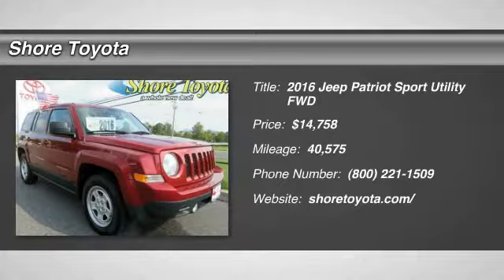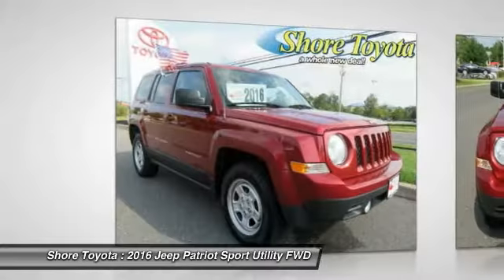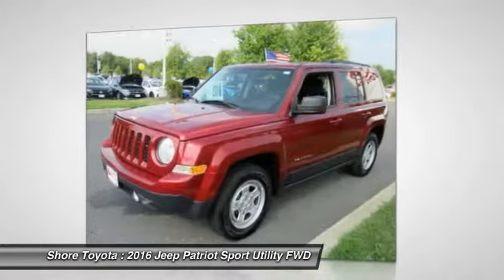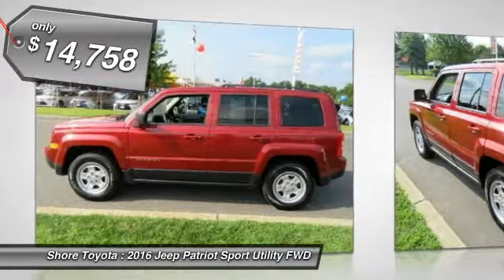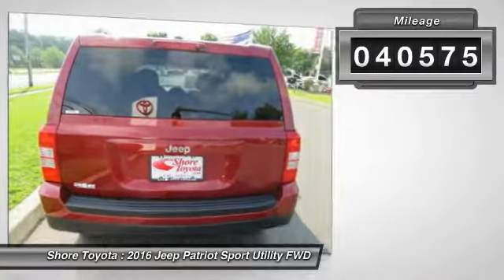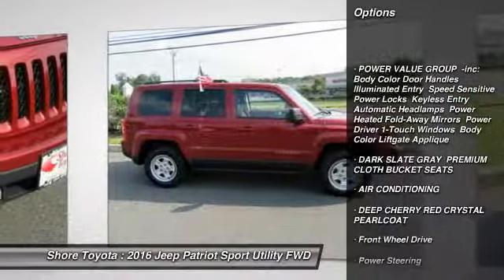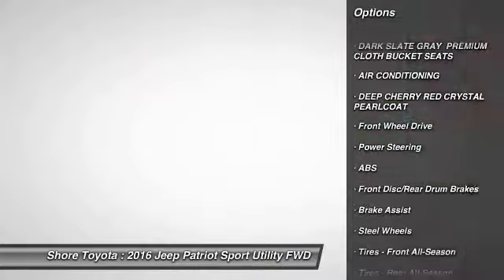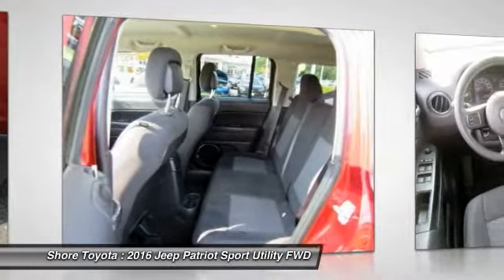2016 Jeep Patriot Mays Landing NJ P10014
2016 Jeep Patriot Sport

Shore Toyota
4236 Black Horse Pike

PREMIUM & KEY FEATURES ON THIS 2016 Jeep Patriot include, but not limited to:This 2016 Jeep Patriot Sport will sell fast Bluetooth, Satellite Radio, Save money at the pump knowing this Jeep Patriot gets 30.0 MPG! QUICK & EASY FINANCINGPlease let us help you with Finding the ideal New, Preowned or Certified vehicle.